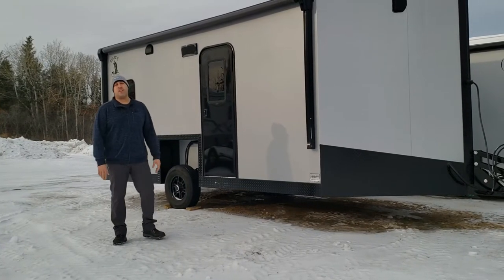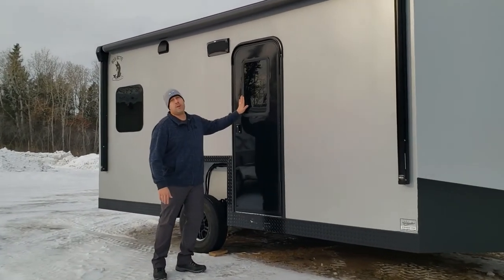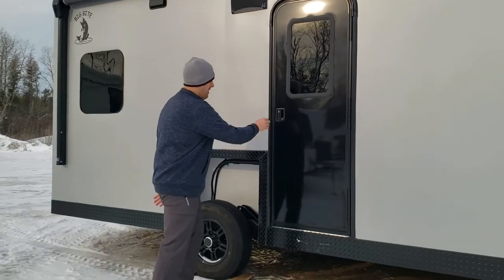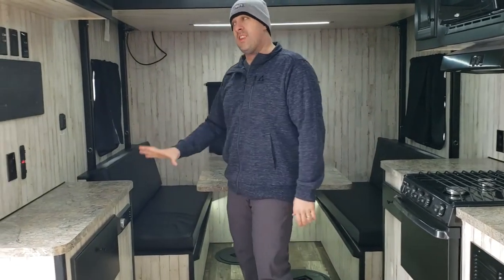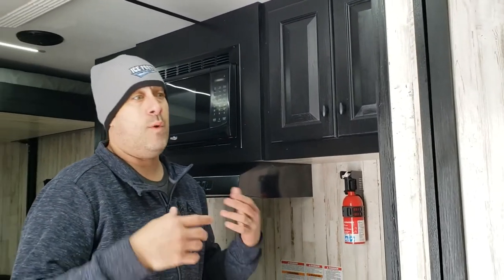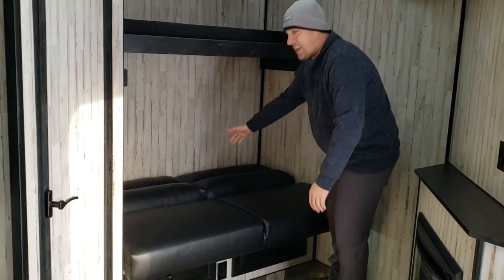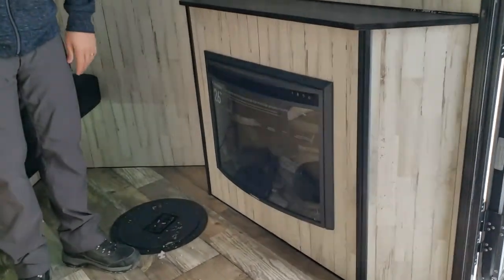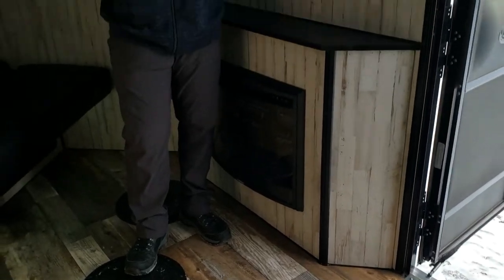Ice Fish House for Sale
This 2020 Silver 8 x 16 push button hydraulic, hunt and fish custom fish house is for sale on our lot right now. It is loaded with lots of desirable features such as a Powder Coated Steel Frame, Spray Foam Insulation, Happy Jack Bed Lift, A/C Unit, Fireplace and Dry Flush Toilet just to name a few. You can check it out in person at our store located at 16543 State Hwy 371 N across from Johnson Rd in Brainerd, MN, Online at iceforts.com or simply give us a call for more information at . Thanks for Looking and Good Luck Fishing!